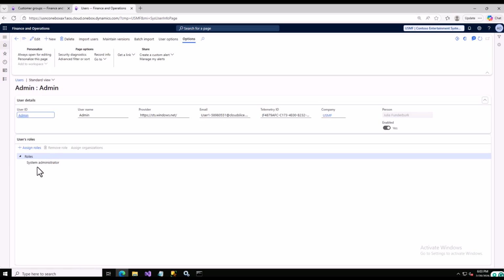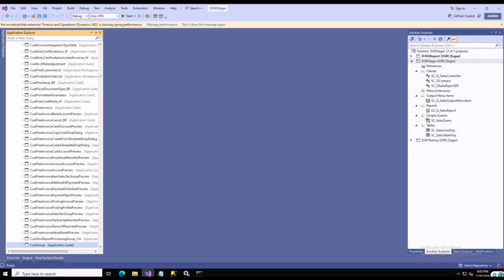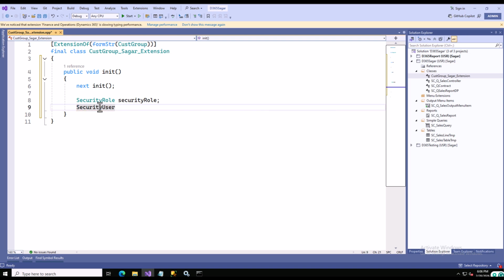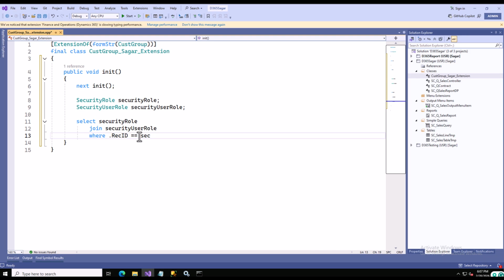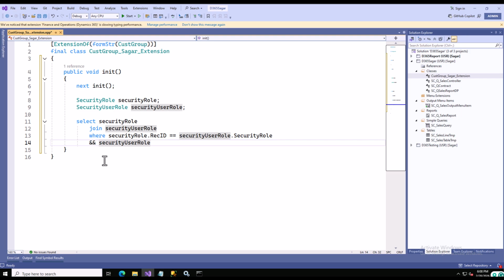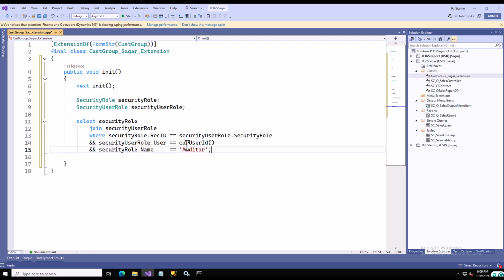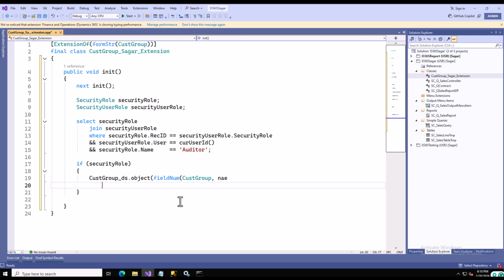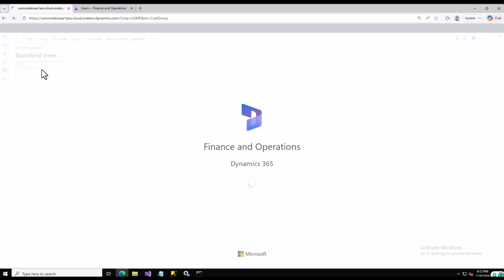Video 145 — Implement Security using X++ Code in D365 F&O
D365 F&O Tutorial #145 | Implement Security using X++ Code

How to Implement Security in D365 F&O using X++

Code Based Security in Dynamics 365 Finance & Operations

D365 F&O Security using X++ | Real Project Example

Implement Role Based Security using X++ in D365 F&O

In this Dynamics 365 Finance & Operations tutorial, we will learn how to implement security using X++ code.

In real D365 F&O projects, sometimes role-based security is not enough, and developers need to implement additional validations using X++.

In this video, I will demonstrate how to restrict access to forms, buttons, or operations using X++ security checks.

Topics Covered:
• Security framework in D365 F&O
• Role based security vs Code based security
• Implementing security checks using X++
• Restricting form access using X++
• Checking user roles in X++ code

This tutorial is useful for Dynamics 365 developers who want to understand advanced security implementation.

d365fo security
d365 security using x++
code based security d365
d365 f&o security tutorial
dynamics 365 security x++
check user role x++
d365 developer tutorial